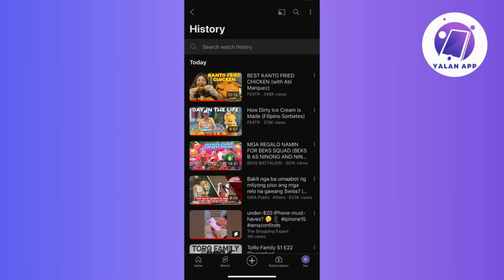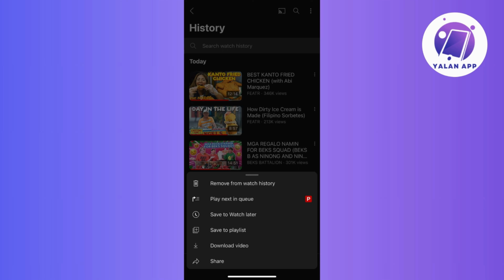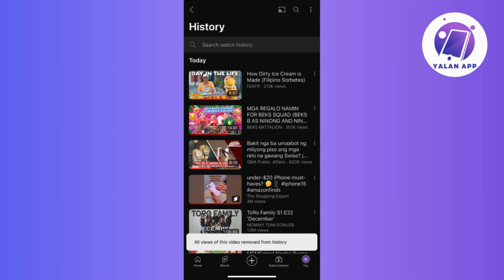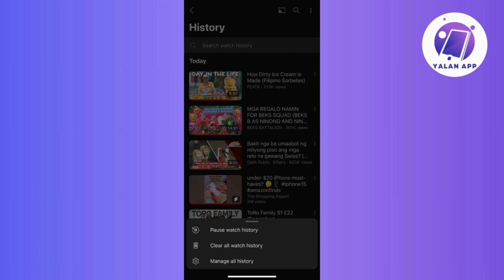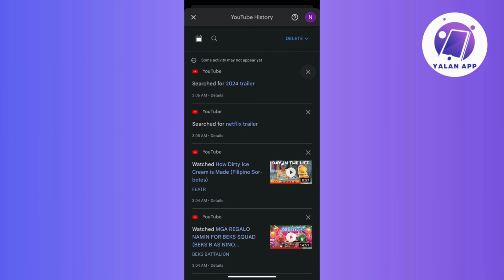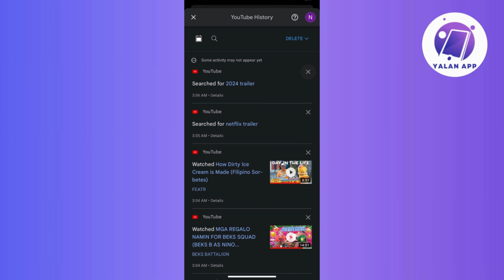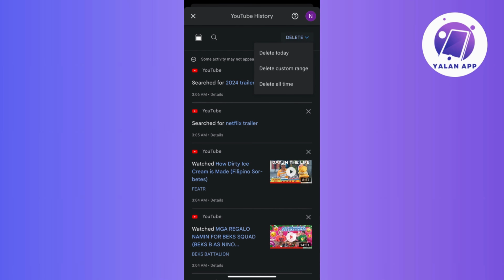How To Clear YouTube Watch And Search History (2025)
Wondering how to clear your YouTube watch and search history? This step by step guide will help you through the process.